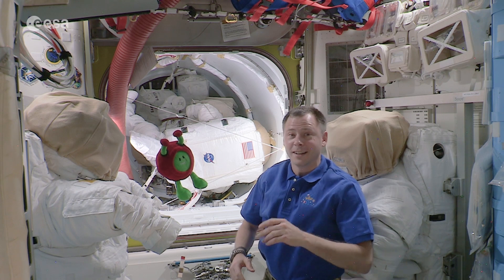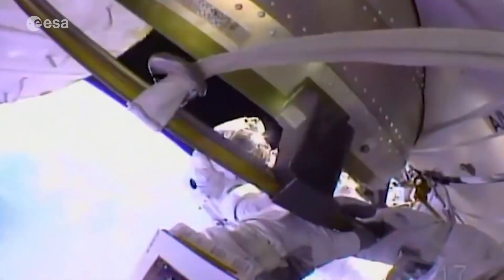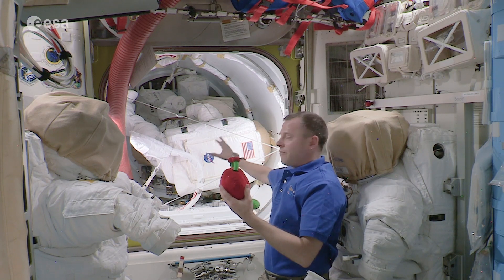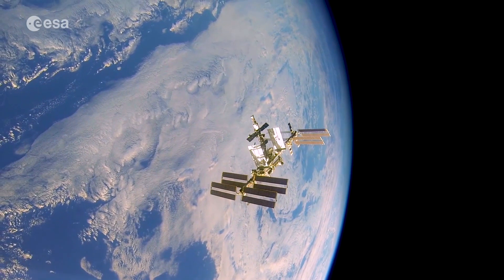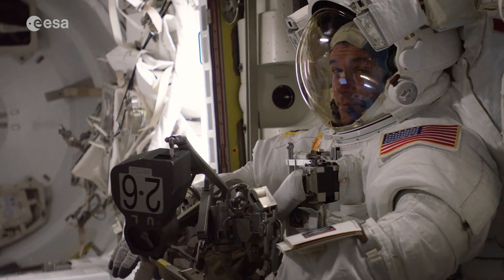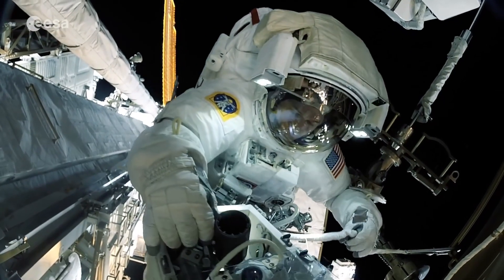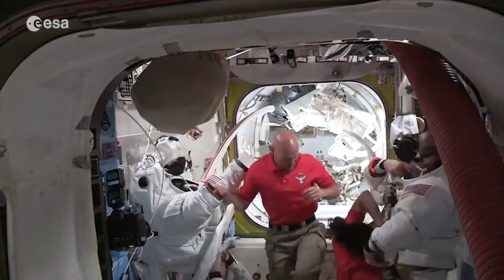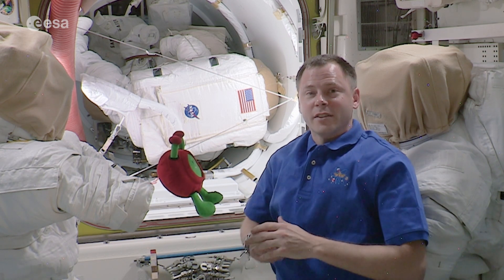Paxi on the ISS: Airlock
Our alien friend Paxi went to visit American astronaut Nick Hague on board the International Space Station. Nick shows Paxi the Airlock and how astronauts exit and enter the ISS.